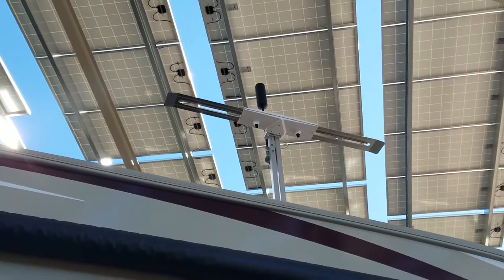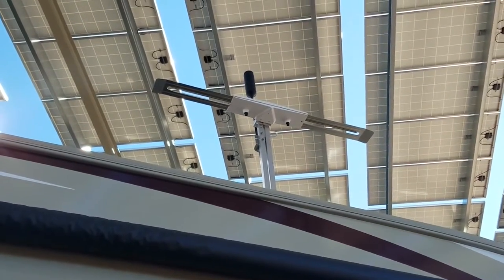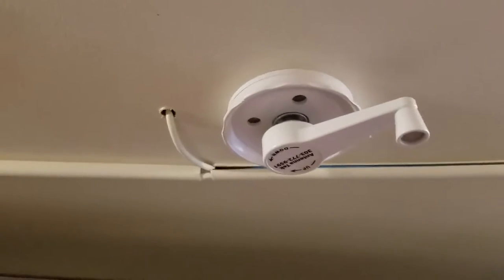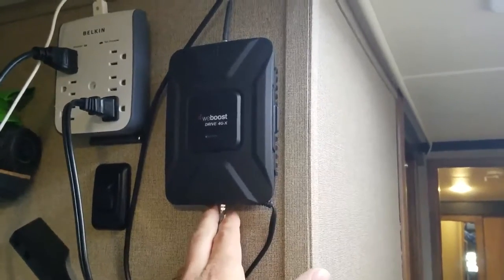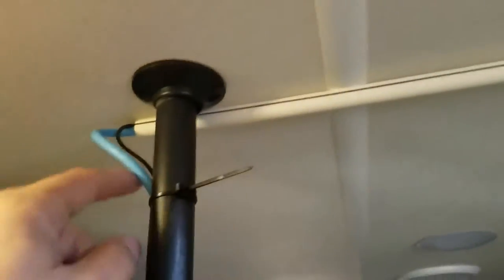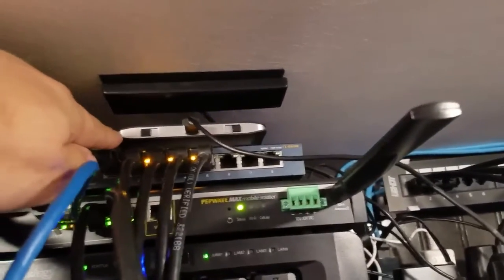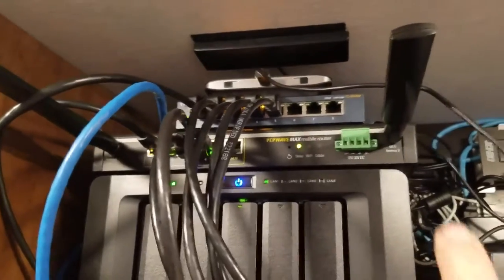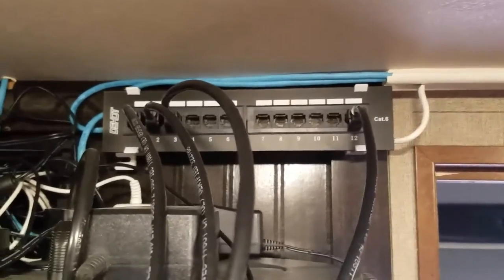RV Wired & Wireless Network Overview